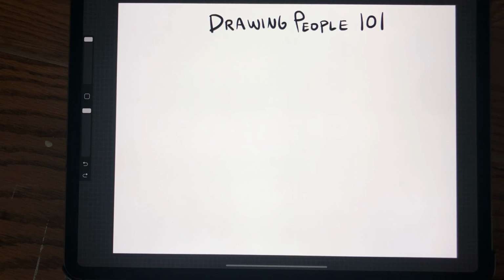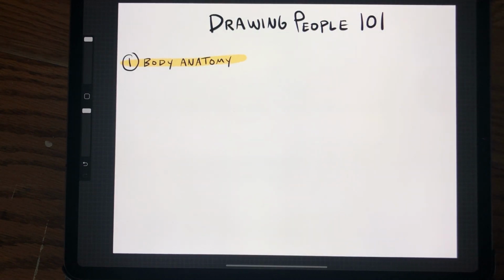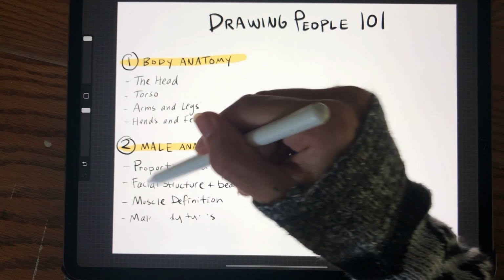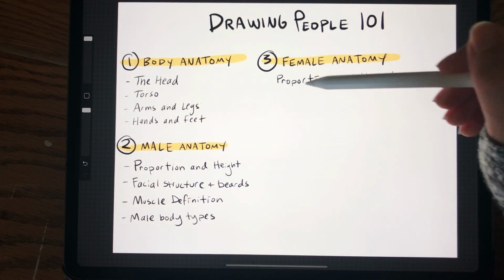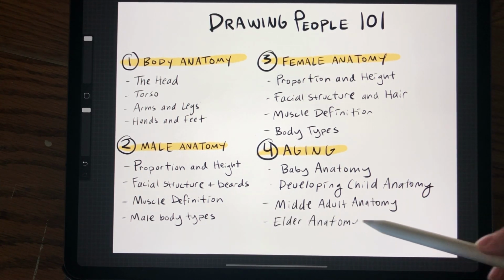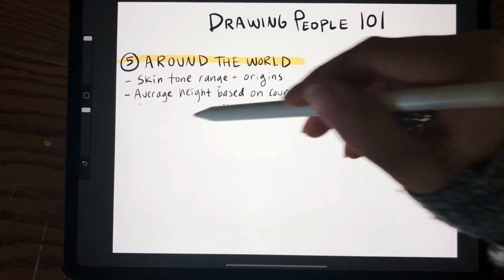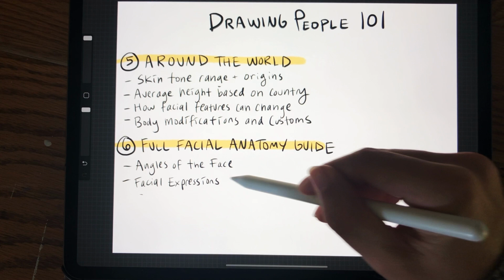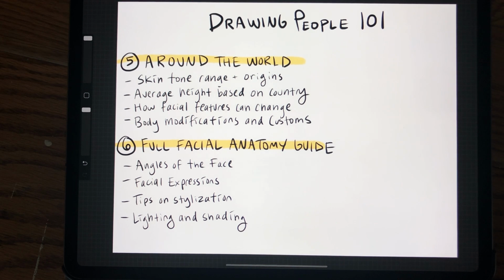Drawing People 101: How to Draw People Step by Step for Beginners - HowExpert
- Drawing People 101 (Online Course)
- Quick 'How To' Guides on All Topics From A to Z!
- Learn All Topics from A to Z by Everyday Experts!